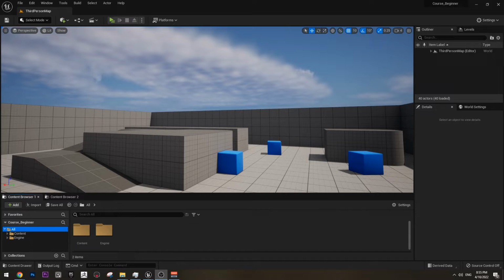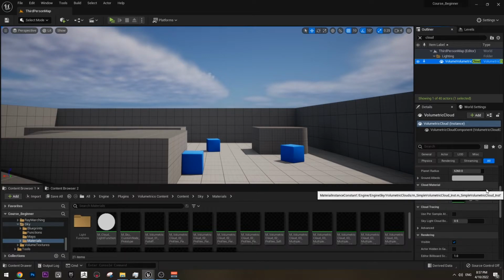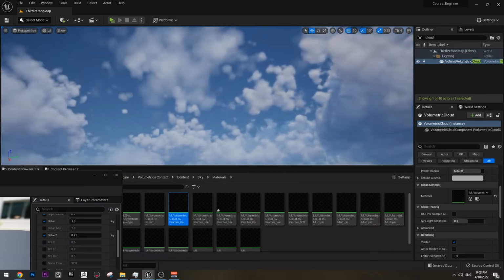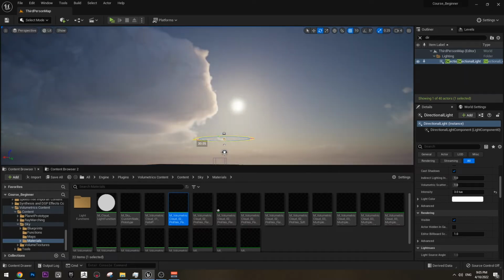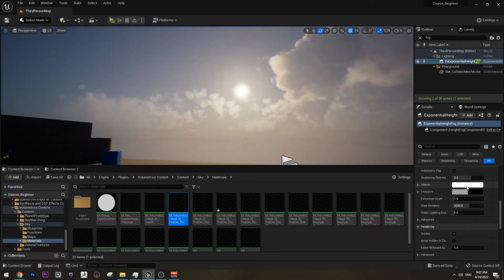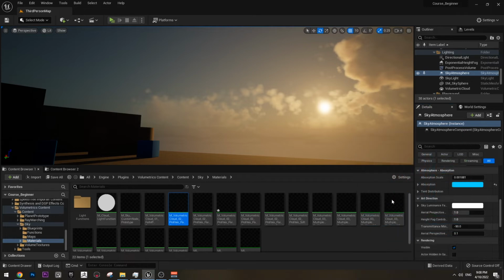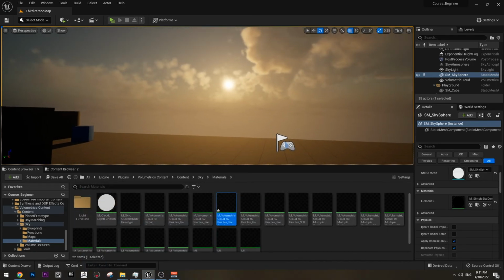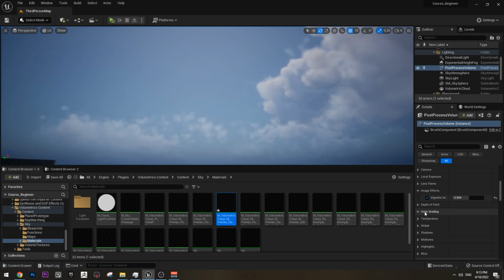Unreal 5 How To Create an Epic Sky (IN 15 MINUTES)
In today's video, I am going to show you how to create an epic sky in Unreal 5 in 15 minutes!

Programs I use:
3Ds Max - Modelling
Zbrush - Sculpting
Houdini - Procedural Tools
Cascadeur - Animations